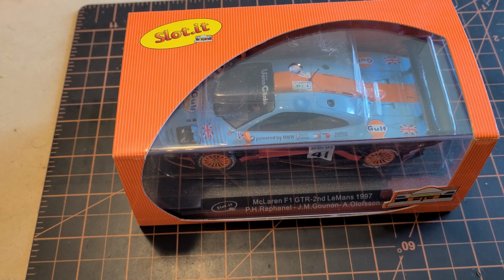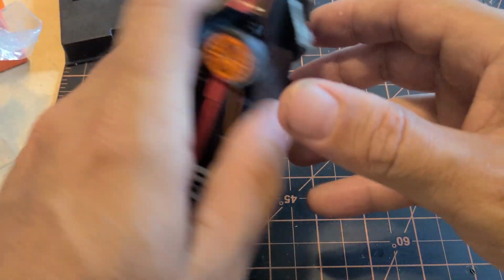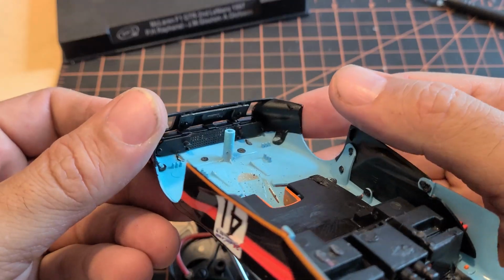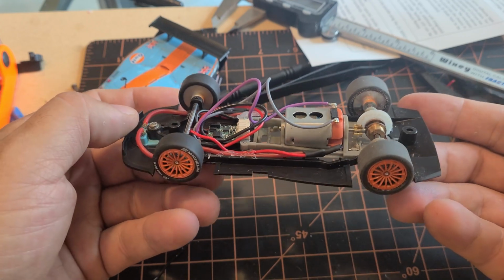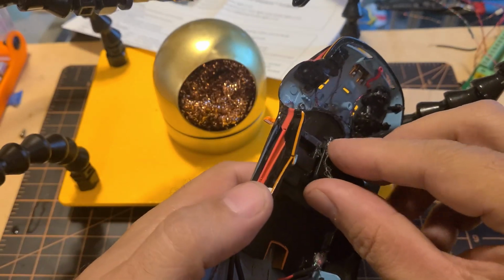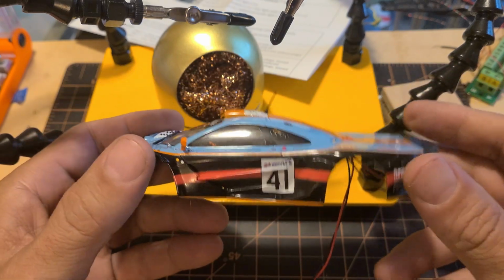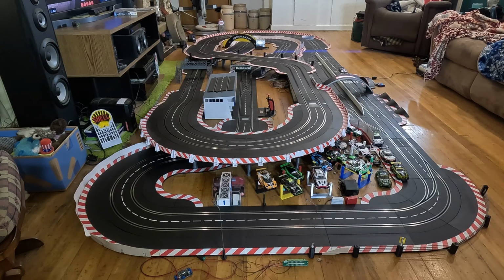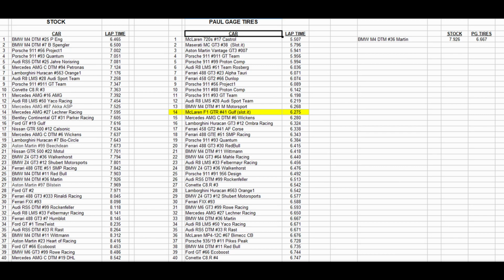slot rods Ep 25 : unboxing / lighting / lappping D132 Slot.it Carrera McLaren F1 GTR #41 GULF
slot rods Ep 25  : unboxing / lighting / lapping  D132 Slot.it Carrera  McLaren F1 GTR #41 GULF

My  second (third if you count the McLaren 12C conversion)  Slot.it car converted to Carrera Digital.
Along with installing head/tail/fog lights into the chassis.  Was going to be a two part episode with the lighting but I was so excited to play with the chassis I rather quickly went on and finished it.
Looks great illuminated and didnt dissapoint on the track.  Already have a few more Slot.it McLarens ordered now.   This came out of the order I got in from Ralph over at racebaan hobby